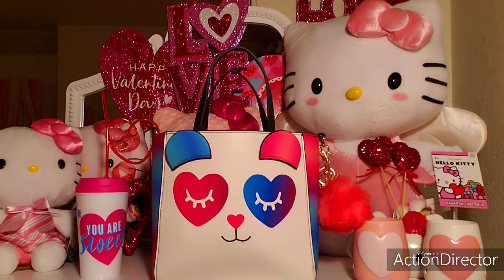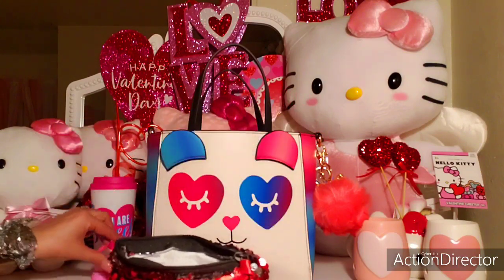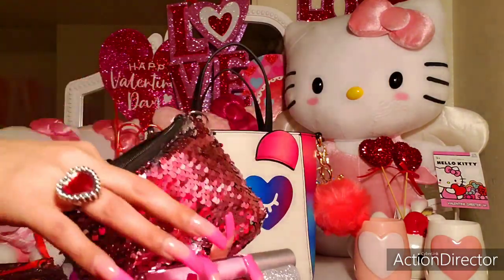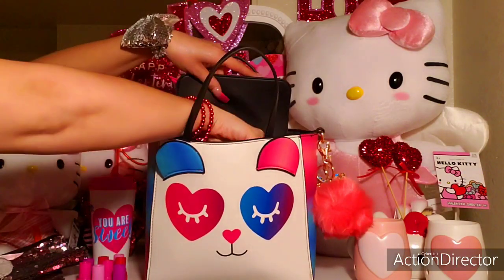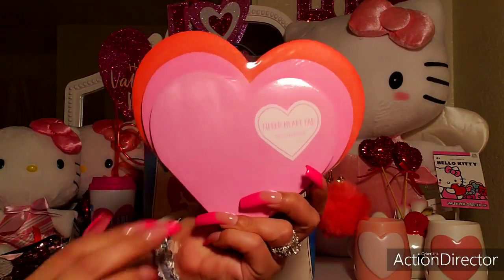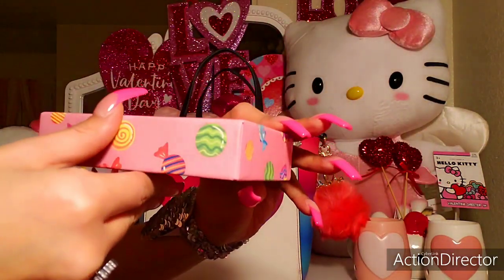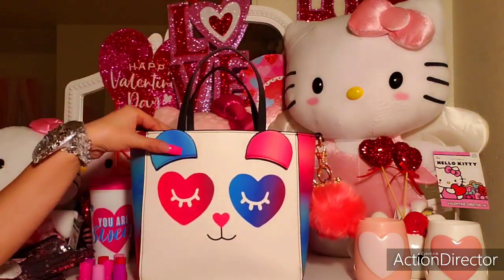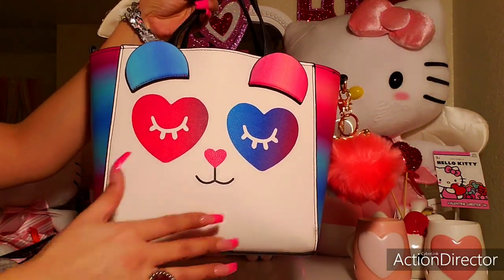💕💙What's In My Betsy Johnson Heart Purse?💙💕2020